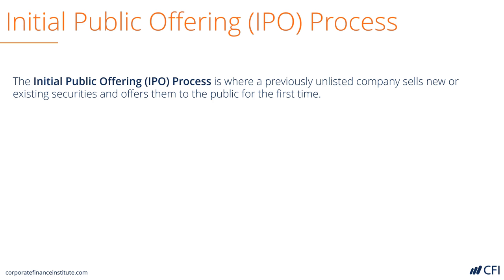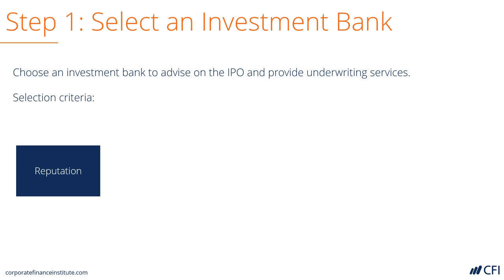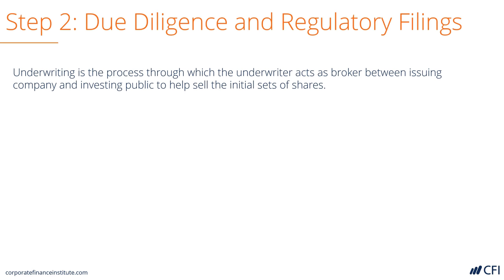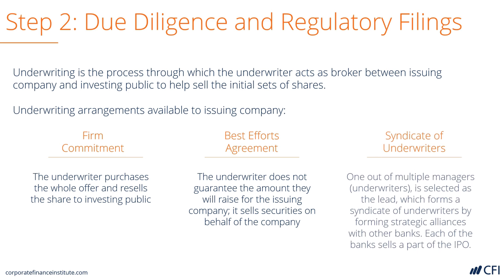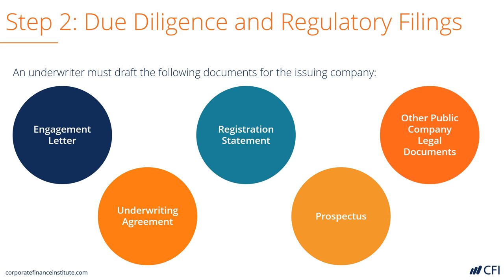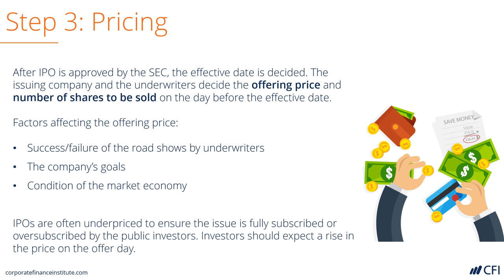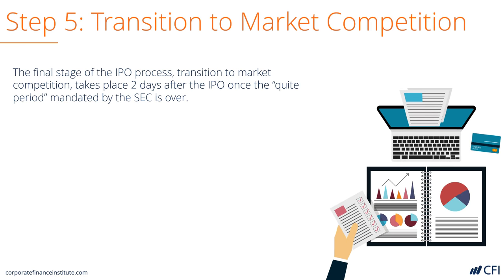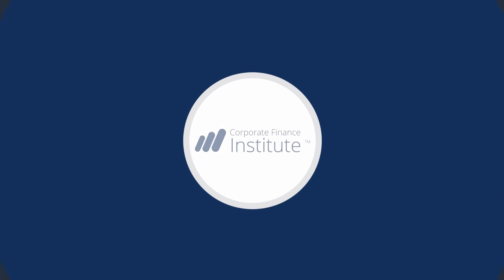Initial Public Offering (IPO) Process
The Initial Public Offering (IPO) Process is where a previously unlisted company sells new or existing securities and offers them to the public for the first time.